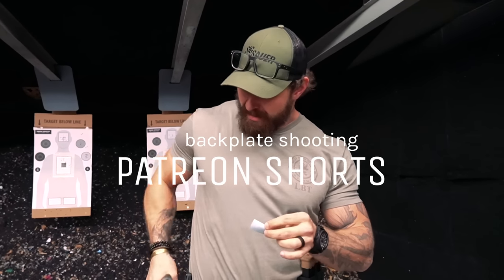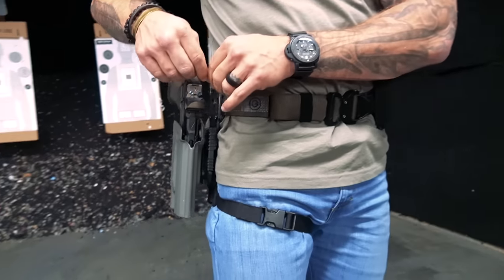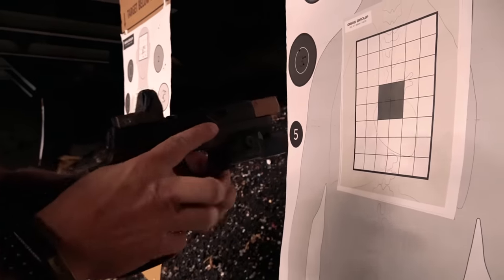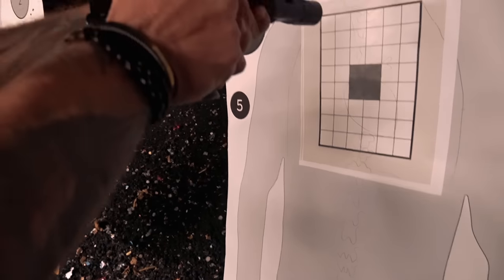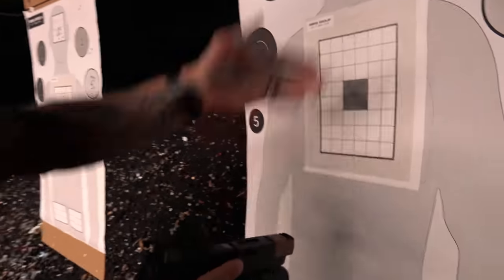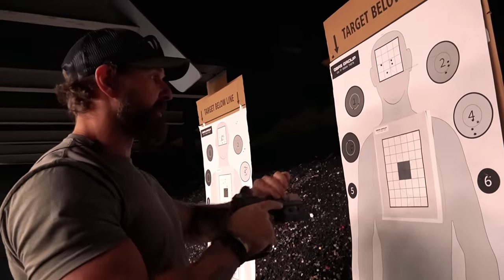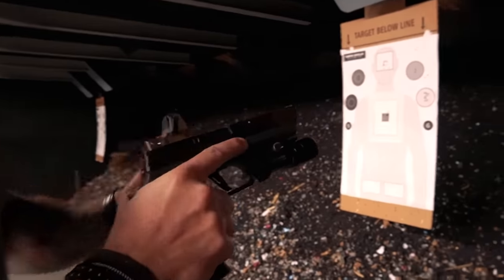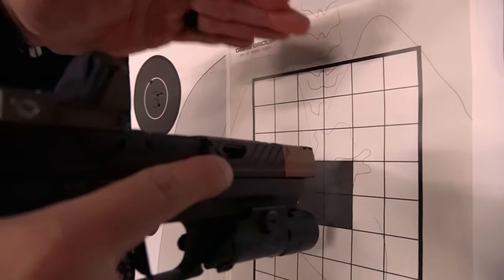PATREON SHORTS - Backplate Shooting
We're gonna revisit one of our earlier Knowledge Transfer videos about Backplate Shooting.